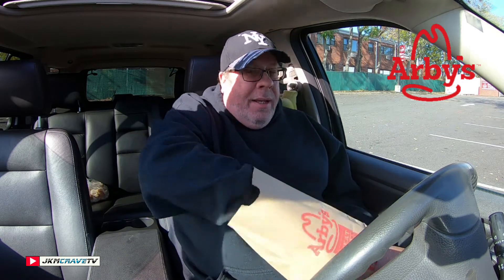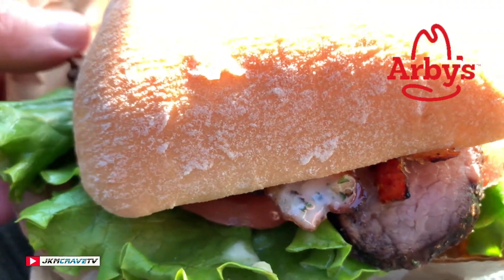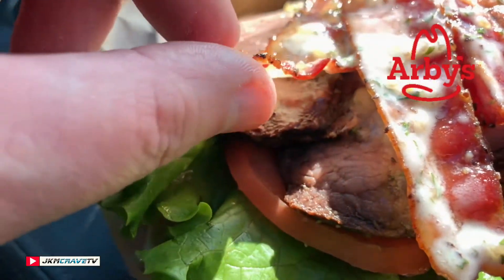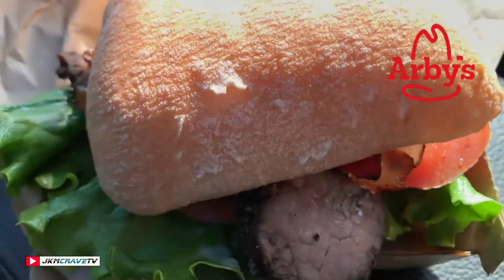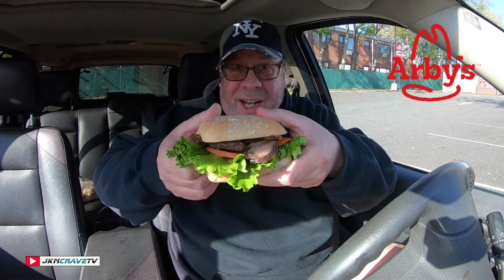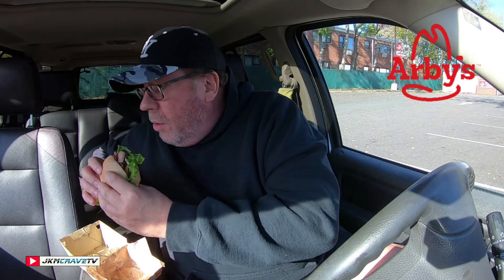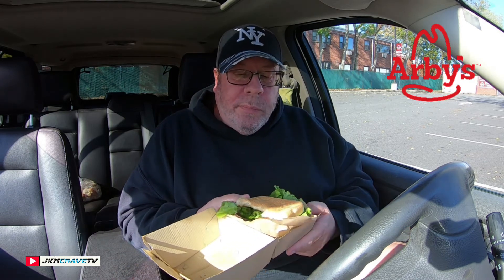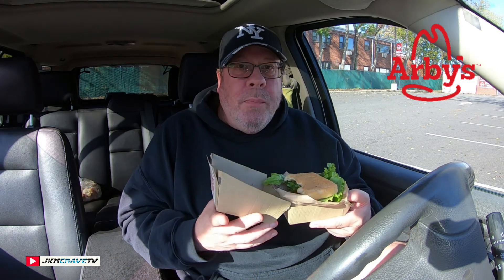Arby's® | GARLIC BUTTER Steak Sandwich 🥩🥓 | Taste Test & Review | JKMCraveTV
In this video I swing by my local Arby's® to try out one of their new steak sandwiches.

The Garlic Butter steak sandwich features thick-cut tender petite filet steak, pepper bacon, green leaf lettuce and tomato on a toasted ciabatta roll and finished with roasted garlic butter. Served in a paper bag or on a fancy Arby’s tray.

NUTRITIONAL INFORMATION
Serving Weight (g): 248
Calories 520
Calories from Fat: 210
Fat - Total (g): 24
Saturated Fat (g): 6
Trans Fat (g): 0
Cholesterol (mg): 60
Sodium (mg): 1760
Total Carbohydrates (g): 42
Dietary Fiber (g): 2
Sugars (g): 4
Proteins (g): 33